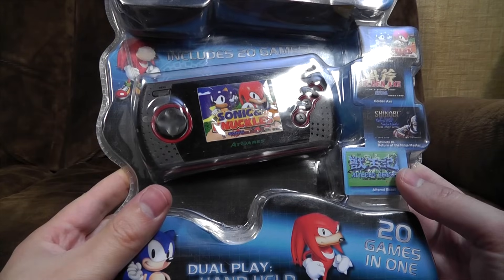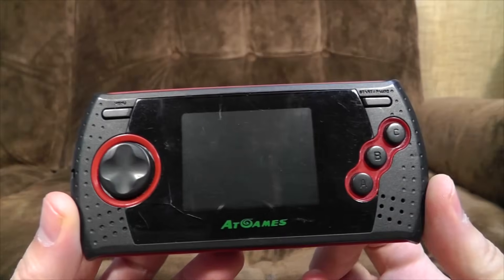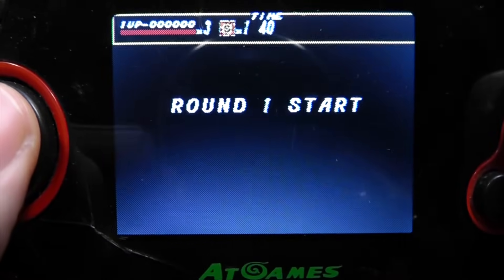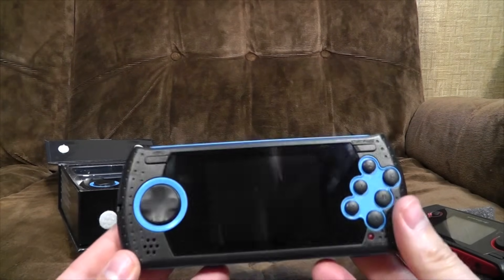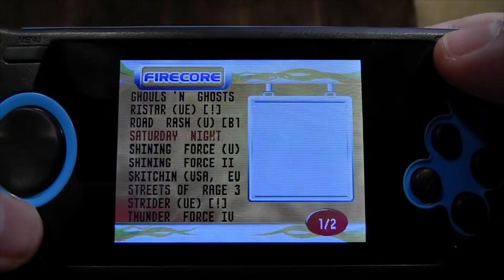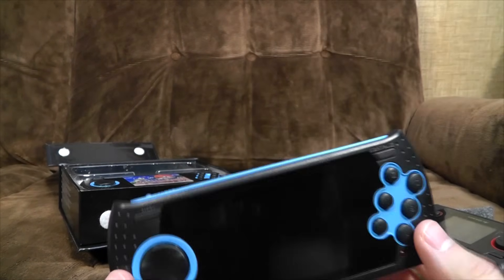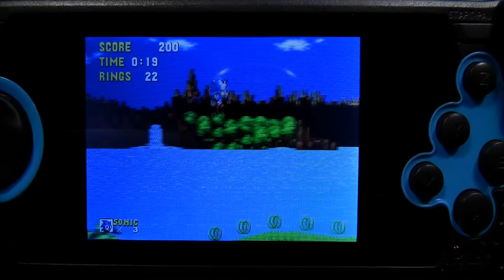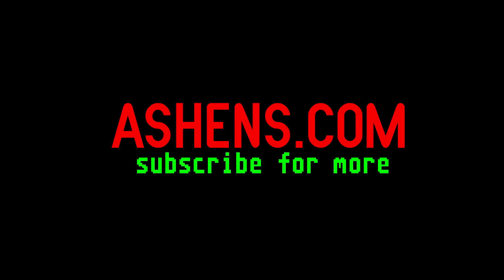Handheld Sega Mega Drives / Genesis | Ashens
I'm going down in a Blaze of glory
Take me now but know Atgames